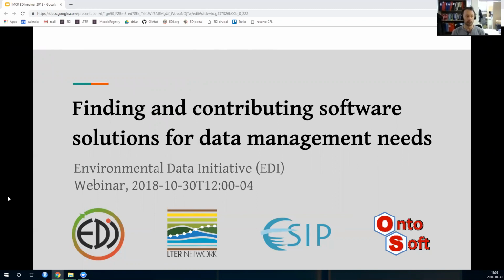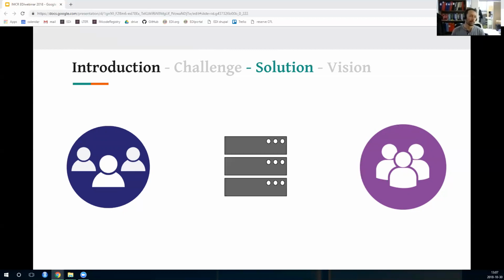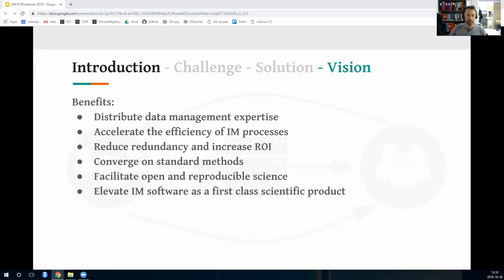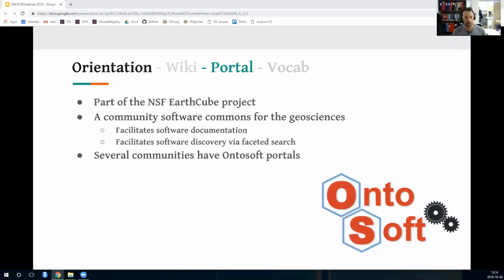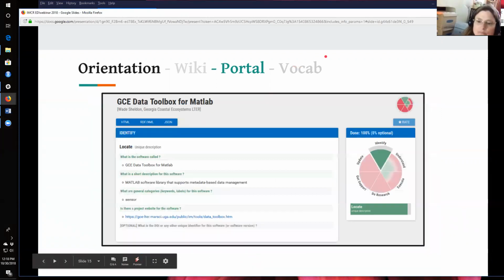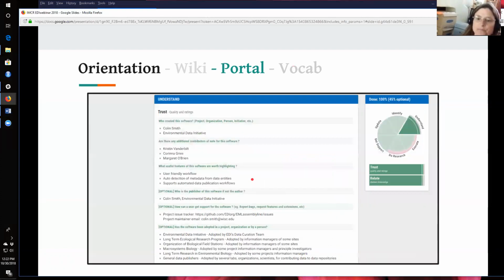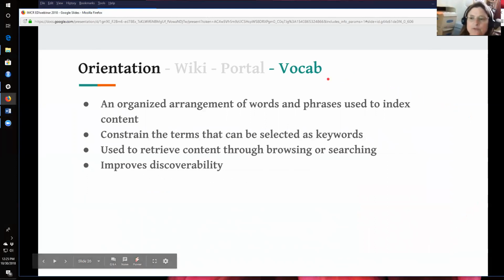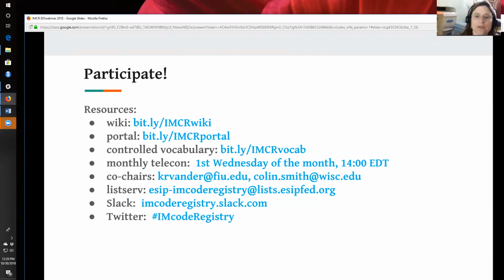Finding and contributing software solutions for data management needs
The Information Management Code Registry (IMCR) is a hub for sharing software solutions to common data management tasks encountered in the environmental sciences (i.e. data collection, quality assurance, documentation, archive, discovery, and synthesis). The IMCR helps distribute data management expertise, promote convergence on best practices, and support citable scientific workflows. In this webinar, you will receive an overview of the IMCR and how to use it to find and contribute data management software.